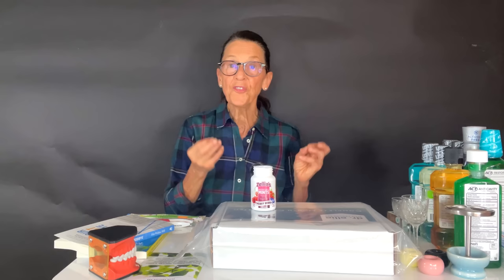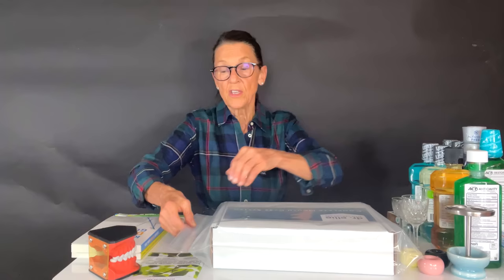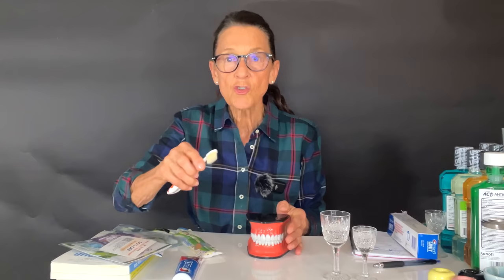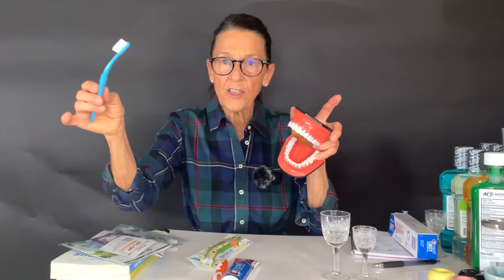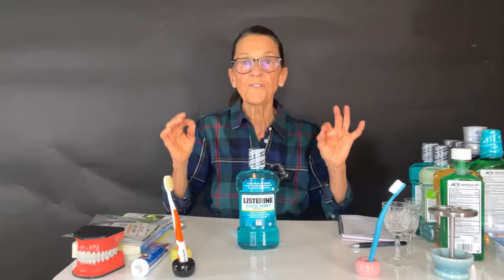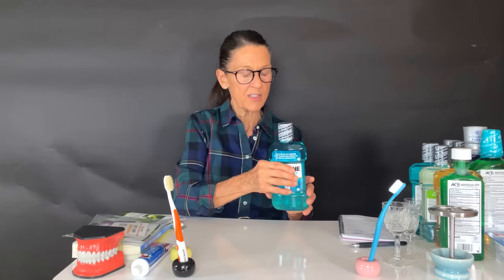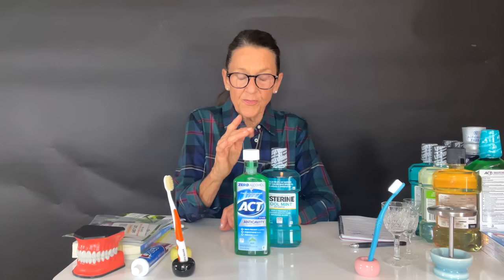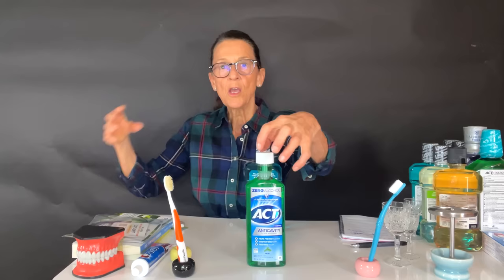How To Create Healthy Teeth - My Complete Mouth Care System (Step-by-Step)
My Complete Mouth Care System. Developed over decades from experience as a dentist for over 40 years and being tired of seeing people suffer with oral health problems. I decided to create a mouth care system that would stop oral health problems, prevent and reverse gum recession, plaque, cavities and create clean, white and healthy teeth. This video will go into detail about every step of the Complete Mouth Care System, how it works and why it is important to follow.
Complete Oral Care

TIME STAMPS:
00:00:00 Introduction
00:08:47 Step 1
00:12:18 Step 2
00:18:45 Step 3
00:36:37 Step 4
00:46:31 Step 5